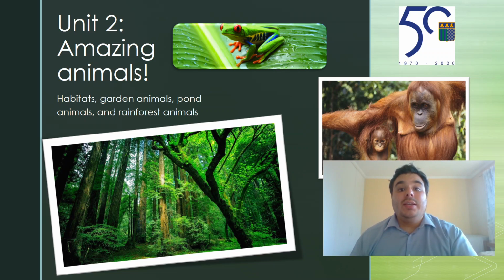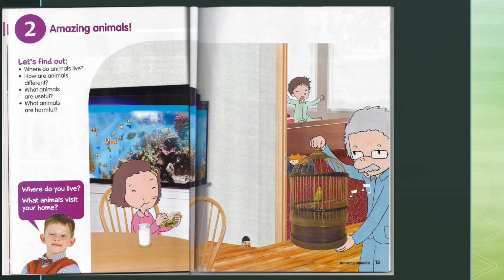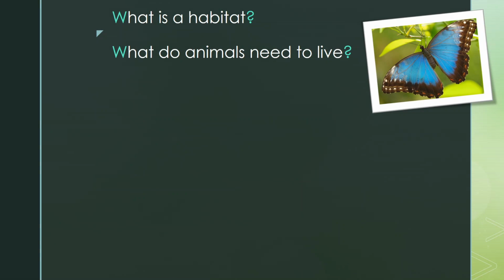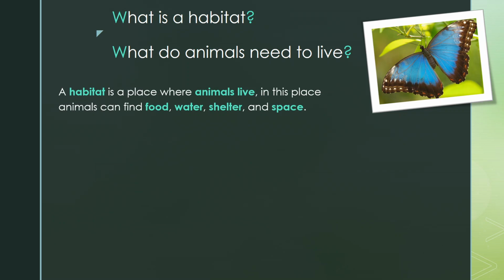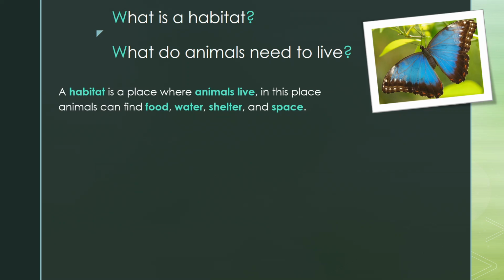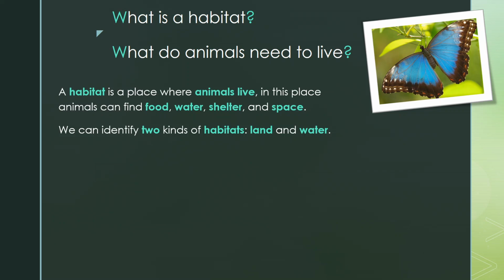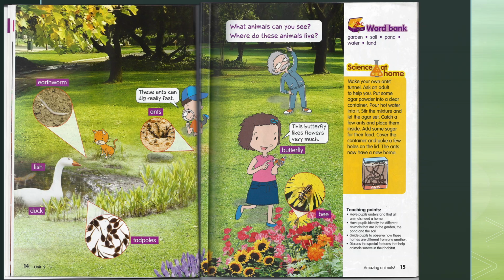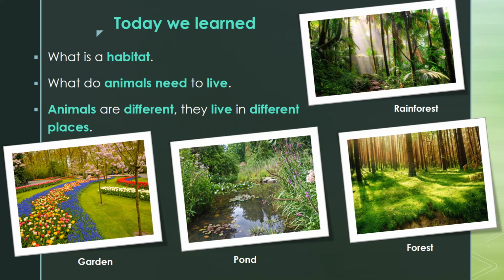Science. "Amazing animals" Segundo básico. Colegio Tabancura.